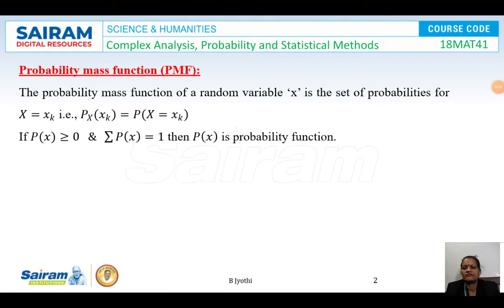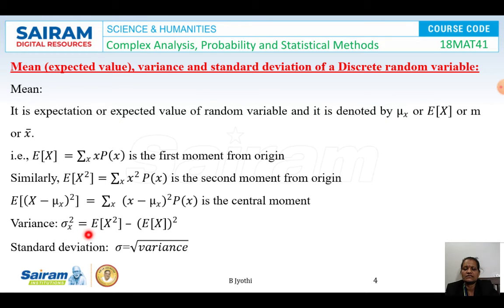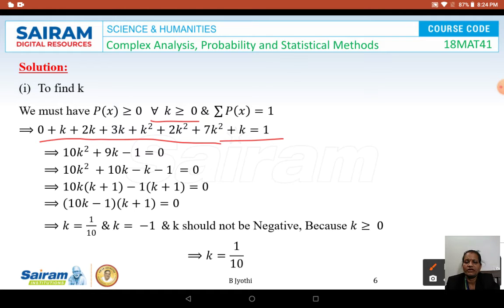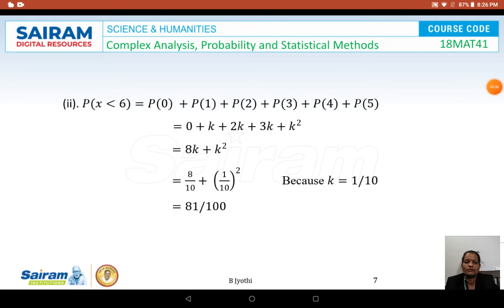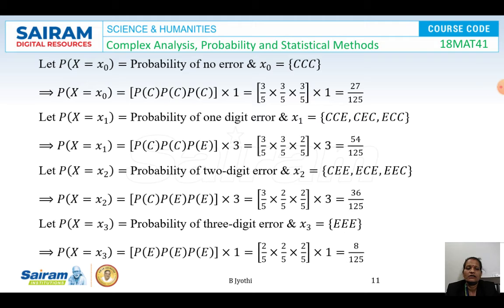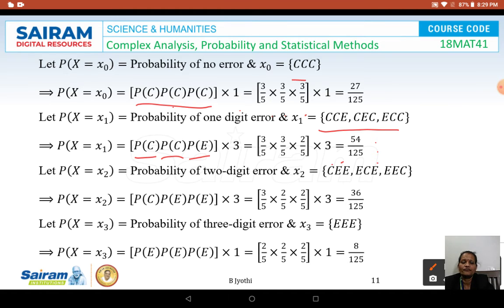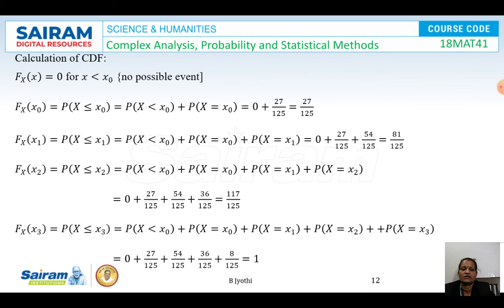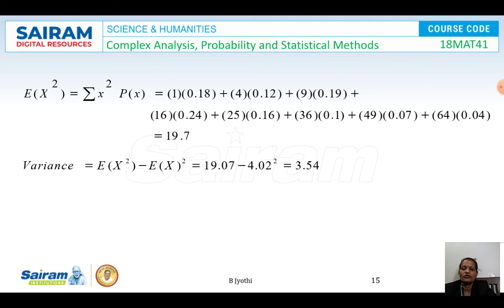Lecture video_18MAT41_Module 3_Discrete Probability Distribution_B Jyothi